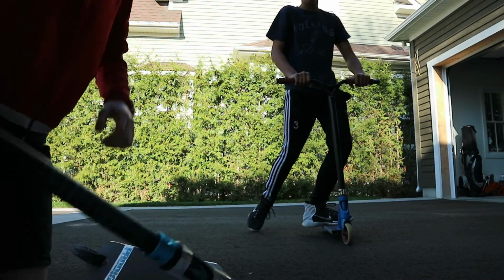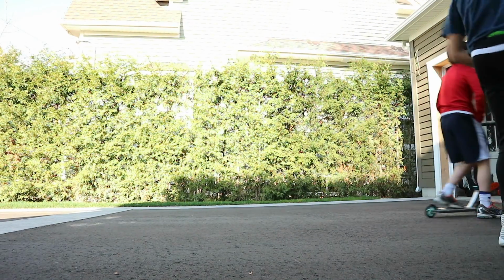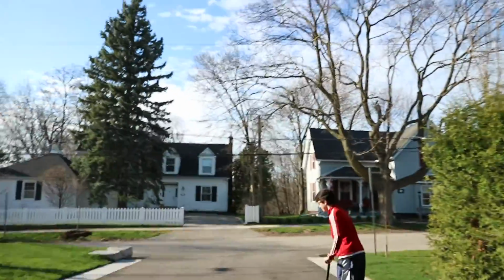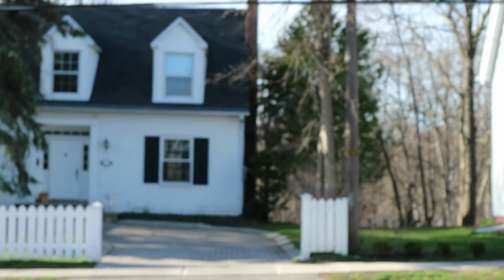Scootering With Purpel!!! Easter Weekend Part 3/3 Vlog 39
Hey guys! We're back with another Easter Weekend vlog! I hope you guys enjoyed it! There will be some more fun videos in the next few days! PEACE!